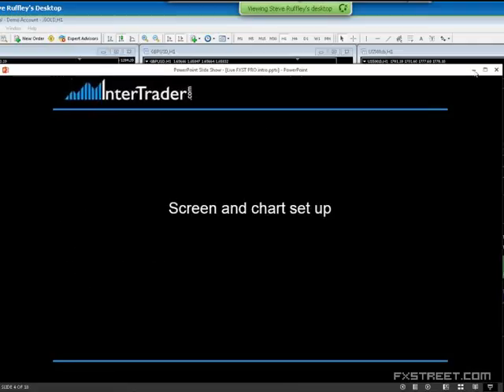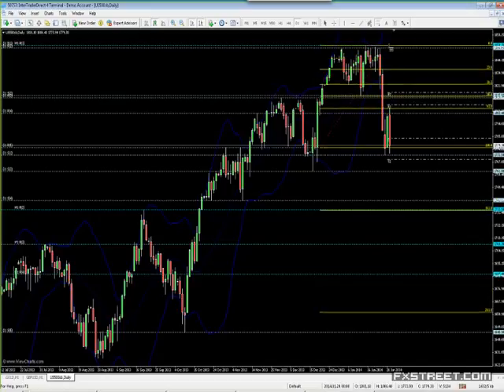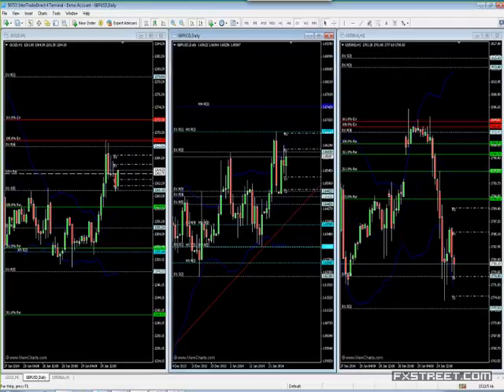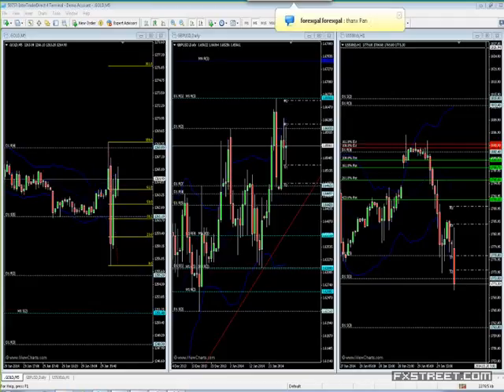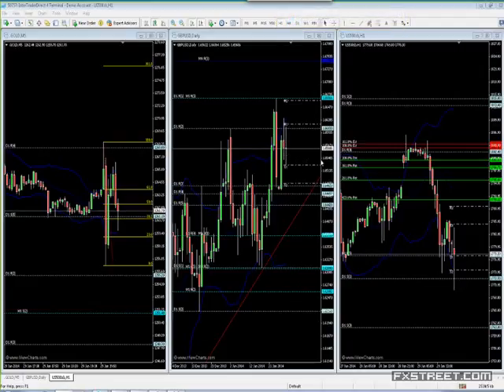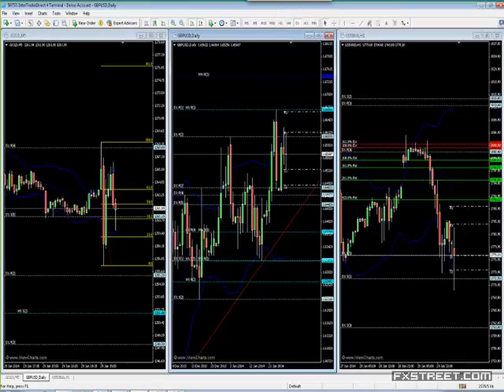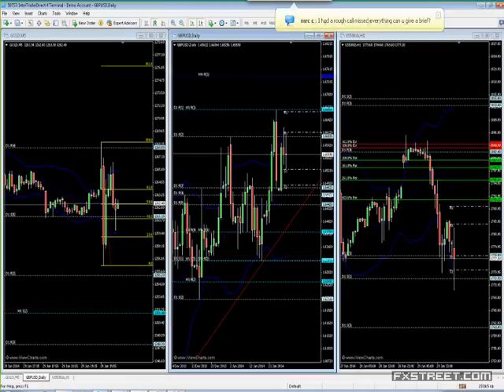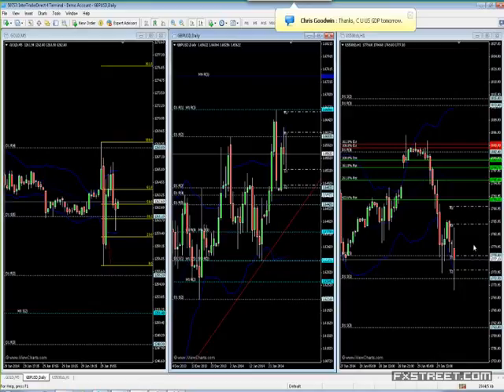Steve Ruffley: Fed Live Coverage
Date of issue: 29 January 2014. Speaker: Steve Ruffley. There was a only 30% chance (according to Reuters polls) that the FED would taper in Dec! There is still much more the FED needs to do, so join Steve for some more real-time trades and fundamental analysis. Profitable in the previous two FED webinars.